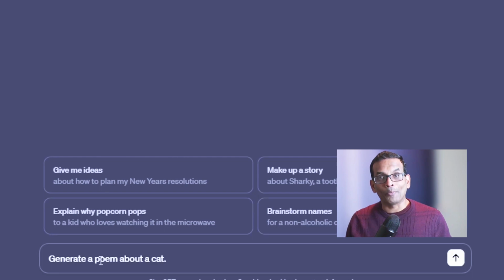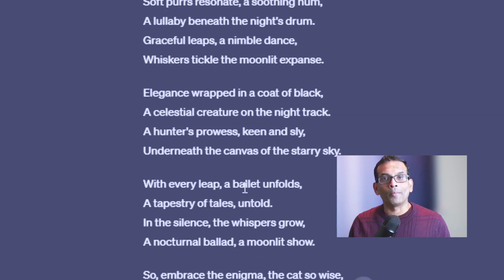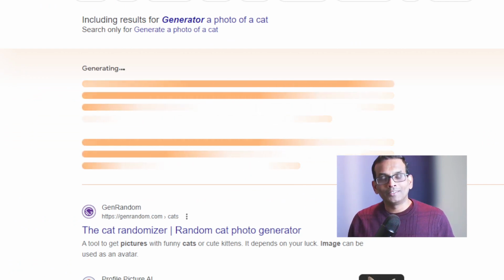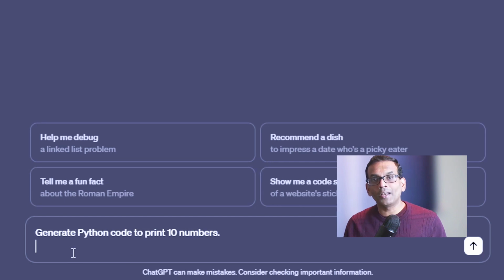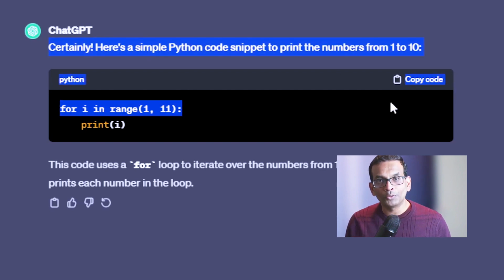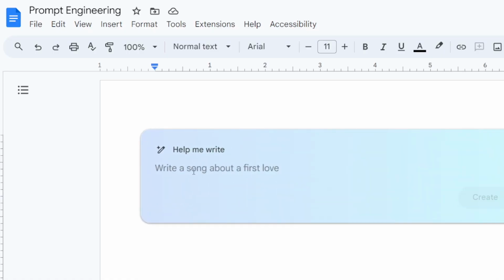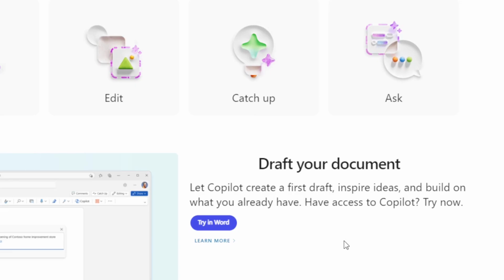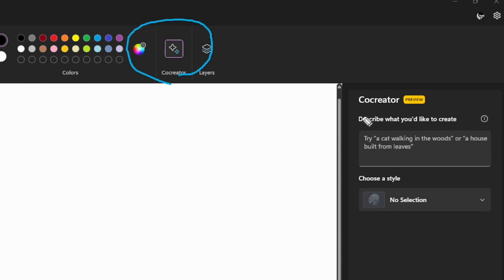Learn Prompt Engineering for Beginners 1: What is Prompt Engineering and Why do you need it?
This is the first video in my series to learn prompt engineering for beginners. Prompt engineering is the skill to guide AI models effectively. Prompt engineering is about creating and tweaking the messages or questions you give to AI models to get the answers you want. It's like adjusting the recipe to make sure you bake the perfect cake.

In this video, we will discuss what prompt engineering is and why it is important.

Timelike:
00:00 Introduction
00:23 Generative AI models
0:45 Examples